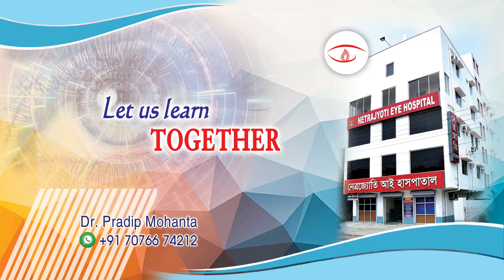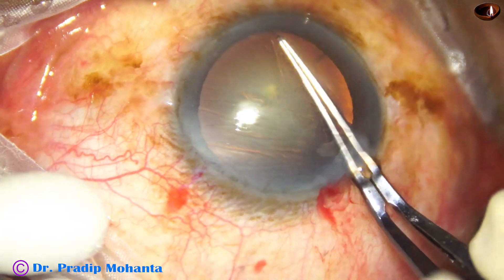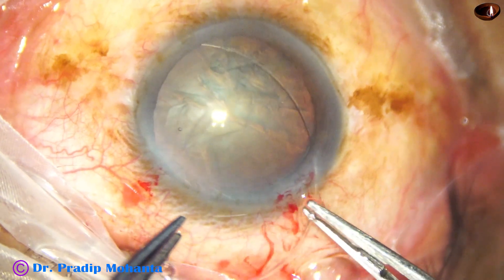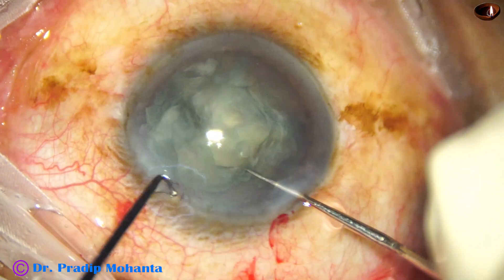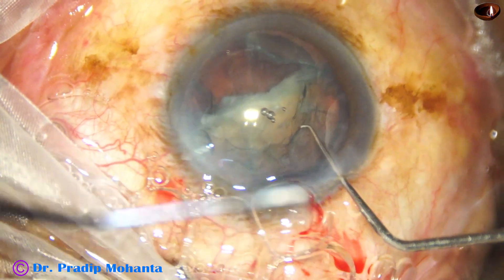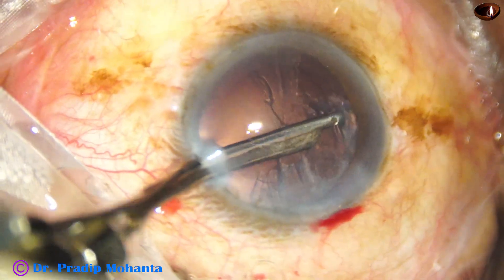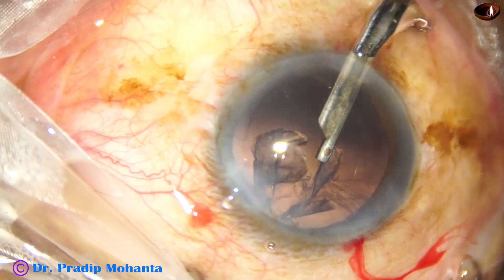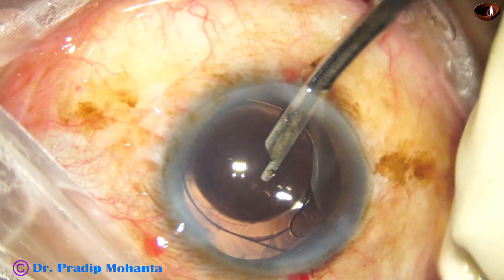Management of a cataract with zonular dehiscence by CTR: Pradip Mohanta, 18th Sept, 2024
(No short Term paid training)
 Yours sincerely,
Pradip Mohanta,